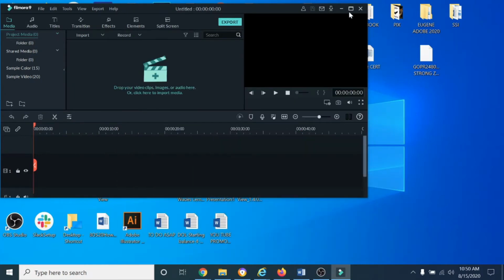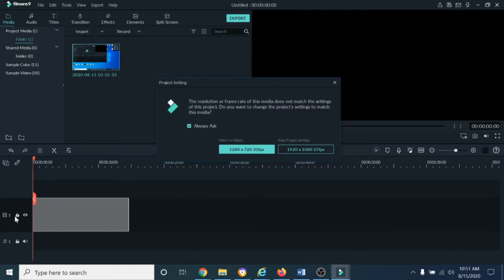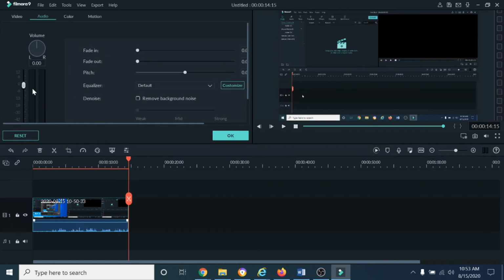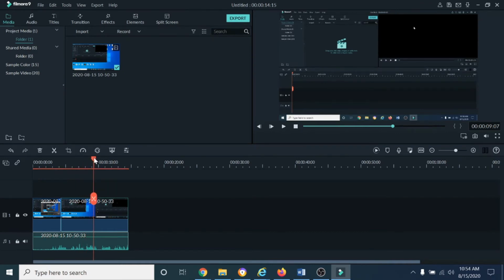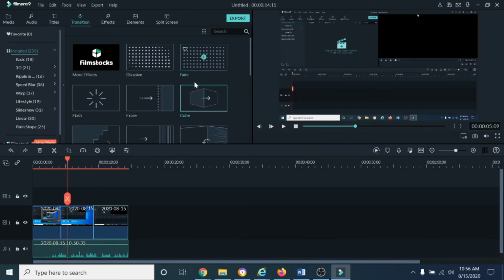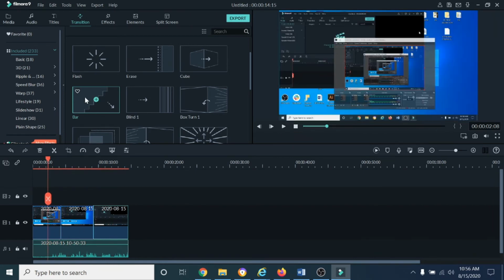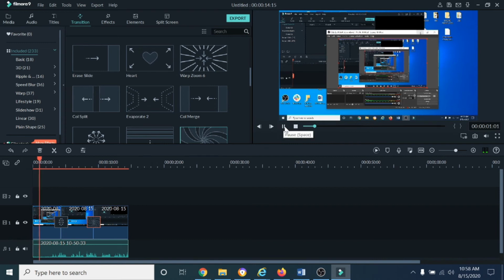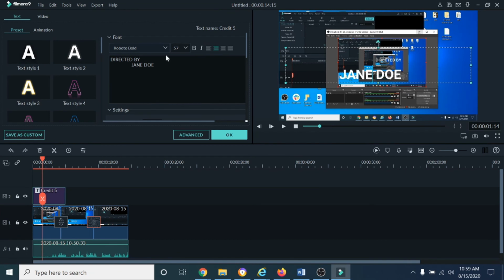A QUICKSTART GUIDE ON HOW TO EDIT VIDEOS USING WONDERSHARE FILMORA 9 - #30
This video gives a quick and basic rundown on how to edit videos using Wondershare Filmora 9. Points of focus are how to bring a video into the program, how to cut the video into separate pieces, how to put transitions in, and how to put a title in. Watch out for future videos that go deeper into video editing!